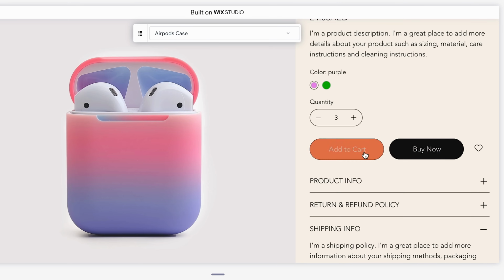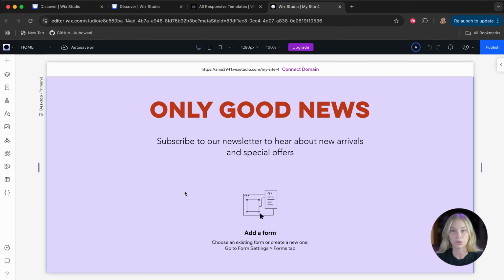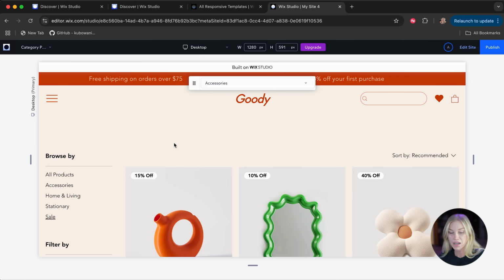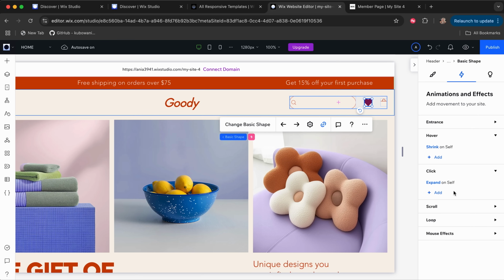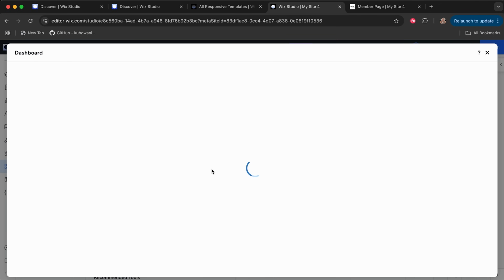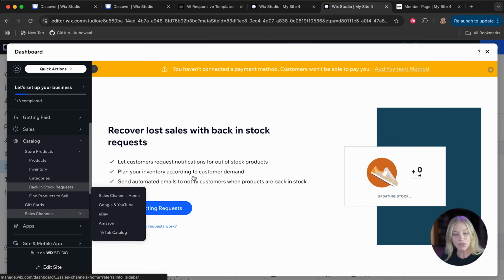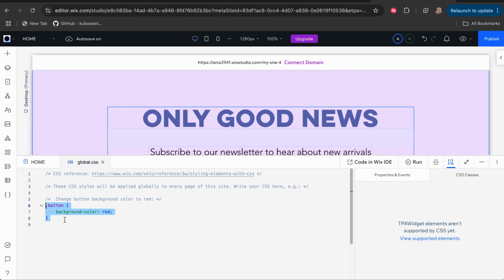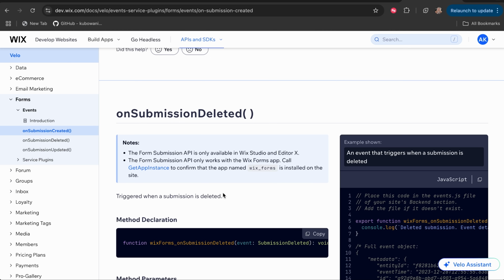🛑 How to build an E-commerce site! | Wix Studio + Stripe + Wix IDE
Learn how to use website builders for e-commerce.